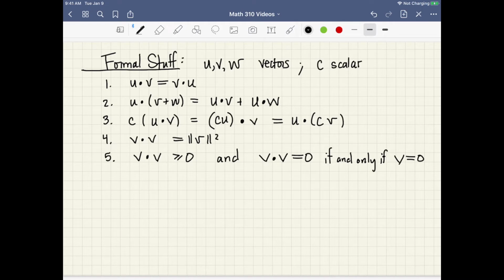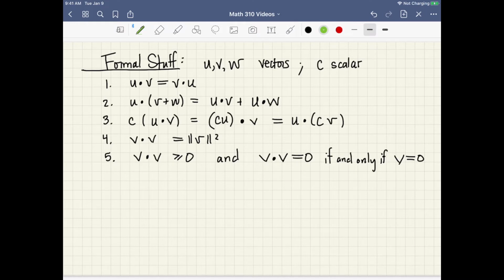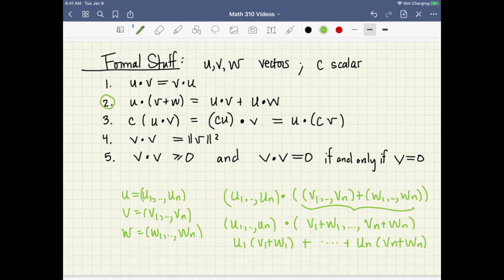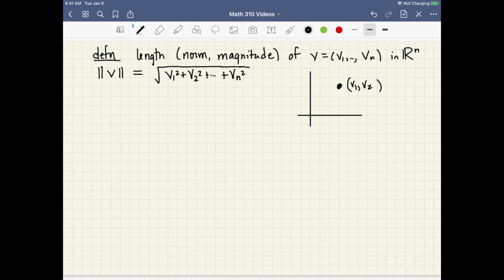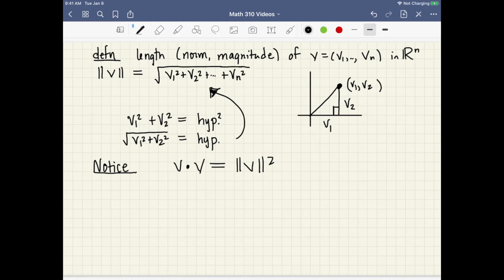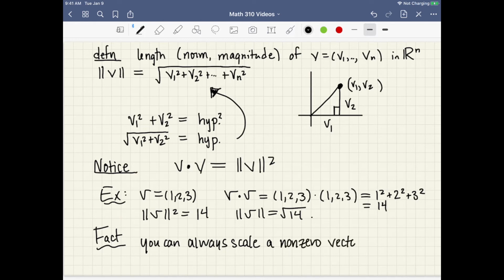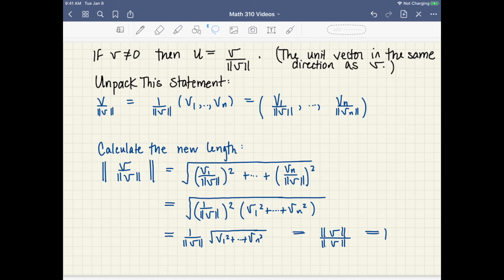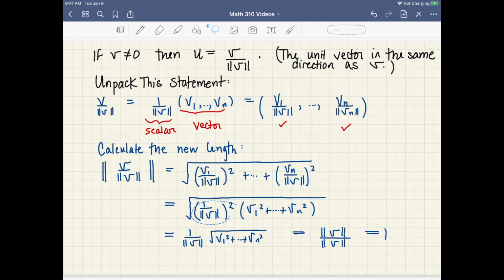Lecture 2 part 2 - The length of a vector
In this lecture we look at the length (magnitude or norm) of a vector.
Lecture 2.2 accompanies Lecture Notes 2 (PDF).